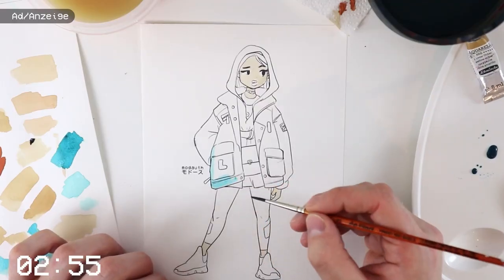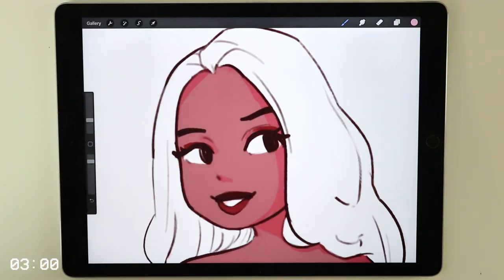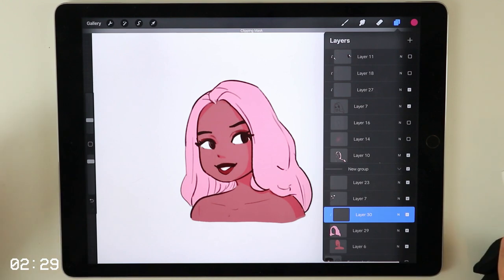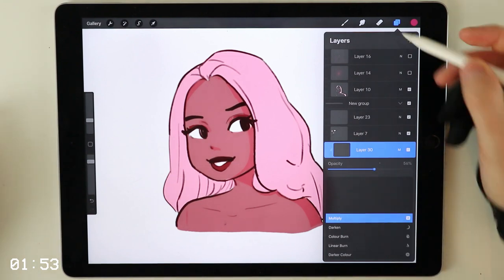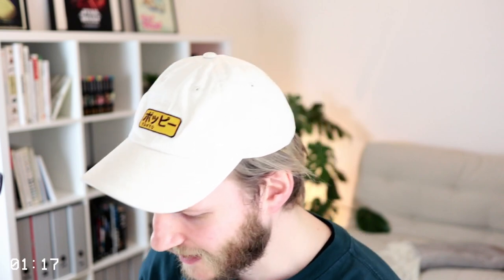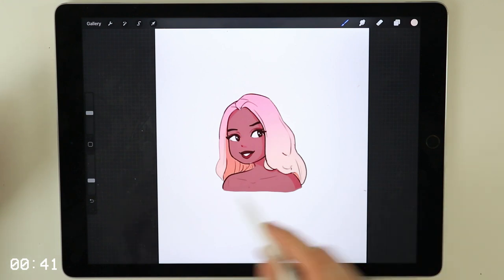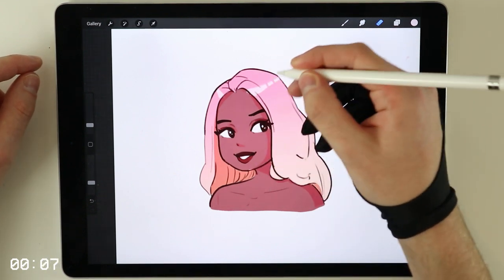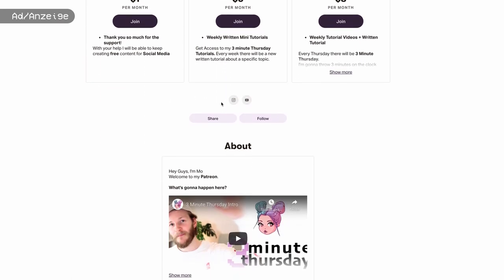How to color AWESOME HAIR in 3 minutes